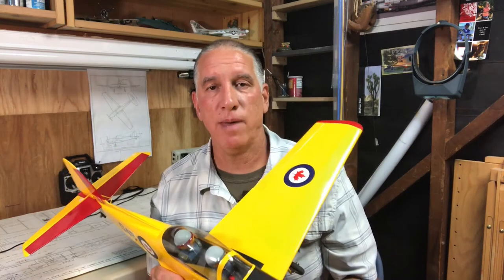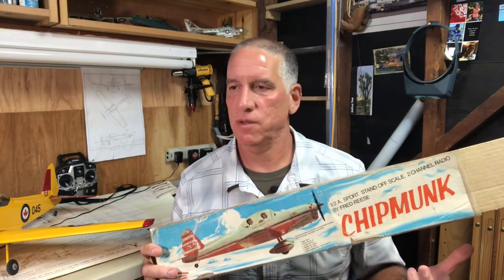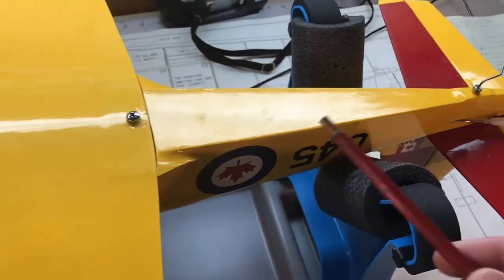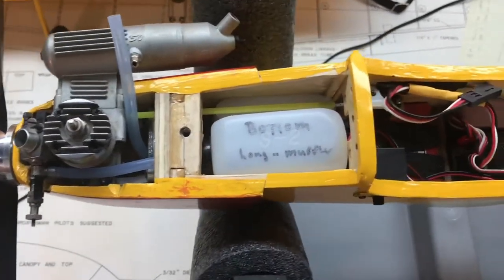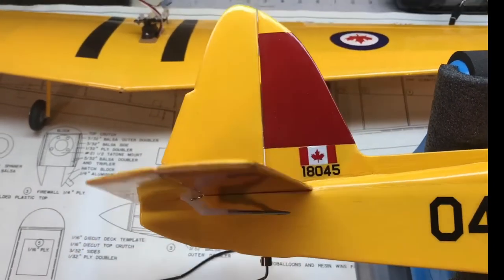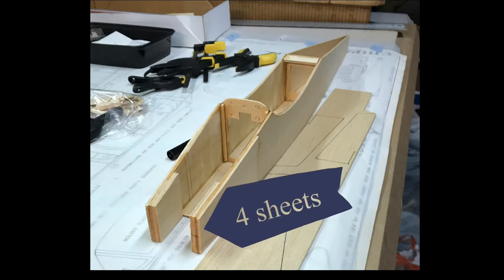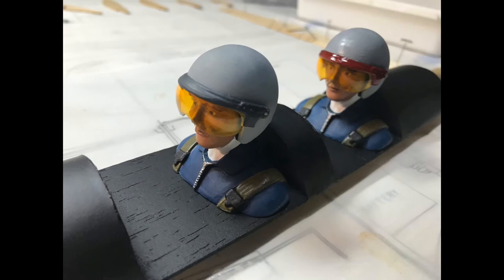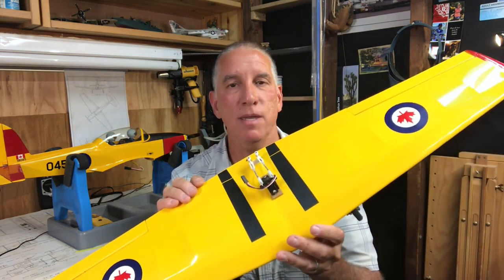RC Plane Kit Build, No. 2 Fuselage Construction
Radio Control Plane Builds. This is a short series on building the vintage House Of Balsa Chipmunk RC Plane kit. Kit was modified from 2 channel to 4 channel operation, by adding OS Max .10 FP engine and stearable tail wheel and rudder. Fuselage overview.

I have been building, flying, crashing, and repairing radio control planes for many years and enjoy sharing what I do with the radio control plane community. I fly with Futaba radio equipment, OS Max engines and Saito engines and typically run Morgan and Powermaster glow fuels. I fly ARF rc plane kits, but I also like to build rc plane kits. Lets keep RC plane kit building alive!